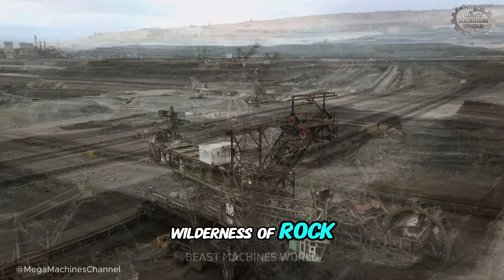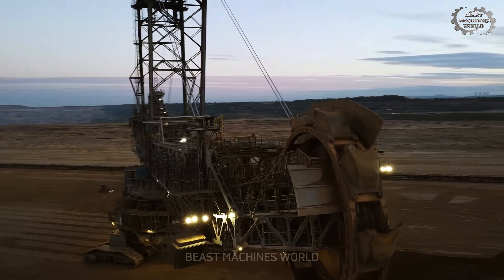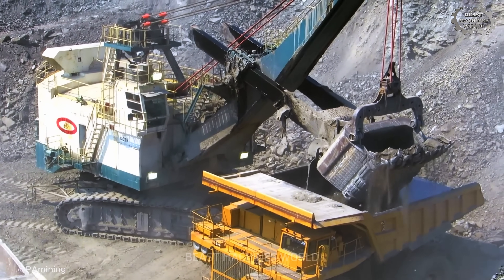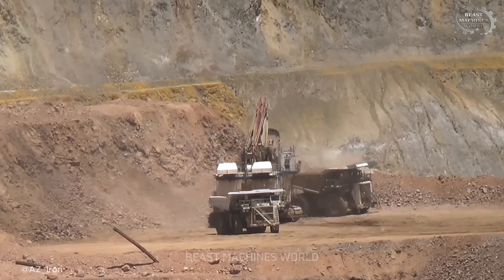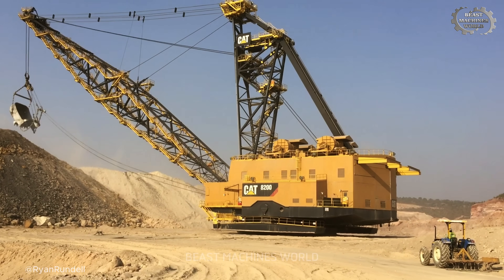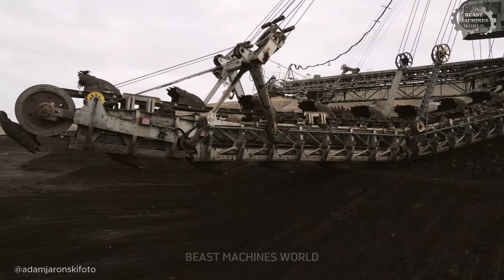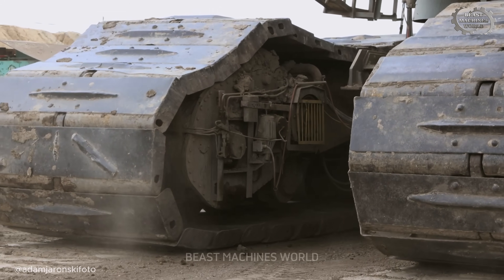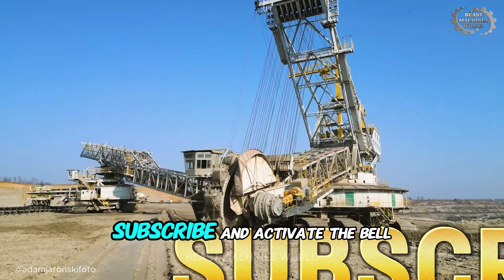Giant Mining Beasts in Action – World’s Biggest Machines in Open Pit Mining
Step into the world of giant mining machines where raw power meets extreme engineering. From the legendary Bagger 288, to the brute force of the P&H 2800, the dominance of the P&H 4100, the walking colossus Caterpillar 8200 Dragline, and the sci-fi giant TAKRAF ERs 710 Conveyor Bridge—these are the true titans of open-pit mining.

These machines aren’t just tools—they are world-building beasts, capable of moving mountains, carving new horizons, and powering the industries that fuel our modern lives. Watch how they dig, haul, and reshape the earth with unimaginable scale and precision.

🕒 Timestamps (Chapters)
00:00 – Opening Hook
01:13 – Bagger 288: The Land Devourer
02:23 – P&H 2800: The Veteran Brawler
03:55 – P&H 4100: The Apex Predator
05:11 – Caterpillar 8200 Dragline: The Landscape Sculptor
07:09 – TAKRAF ERs 710 Conveyor Bridge: The Steel River
09:10 – Conclusion & Call to Action

👉 Which of these colossal machines amazed you the most?